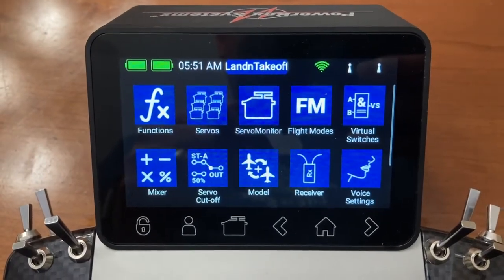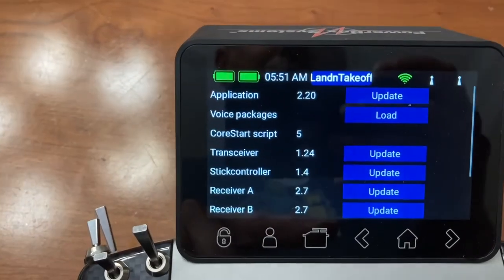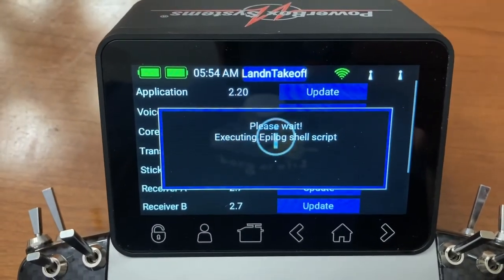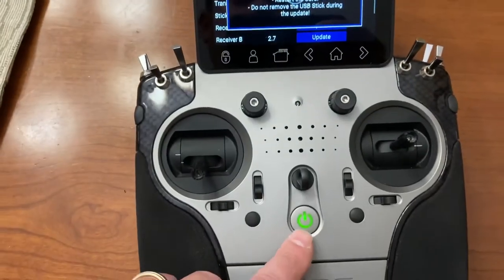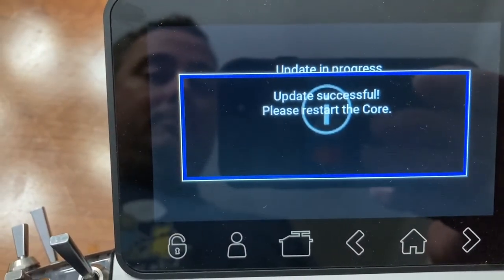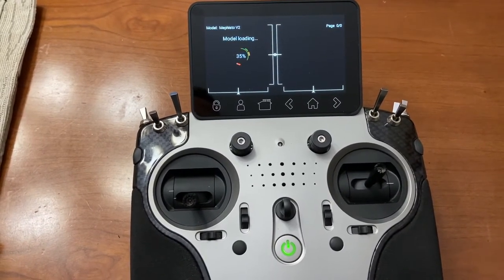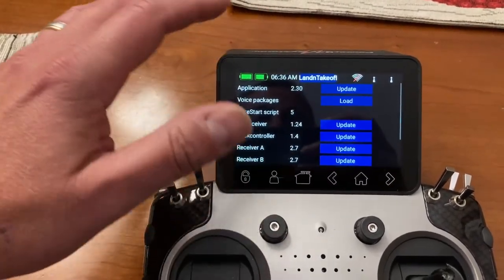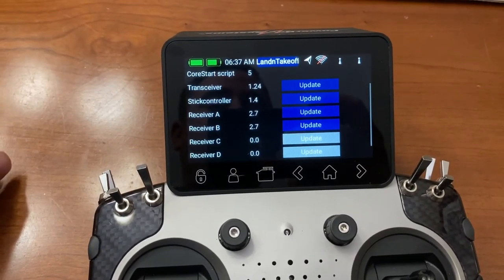PowerBox-Systems Core update by WiFi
Brief overview showing the Core Radio updates via WiFi connection